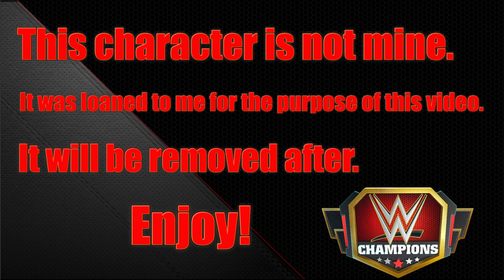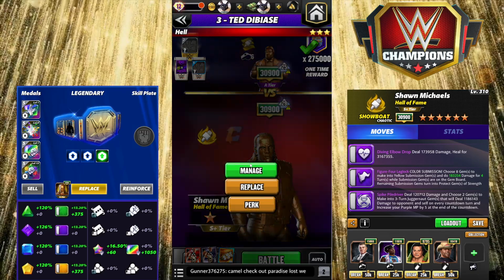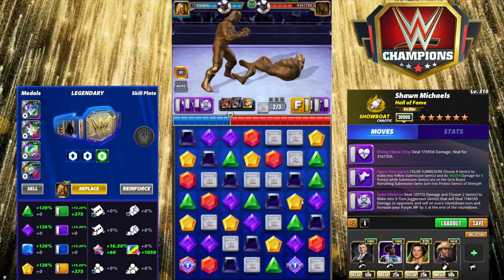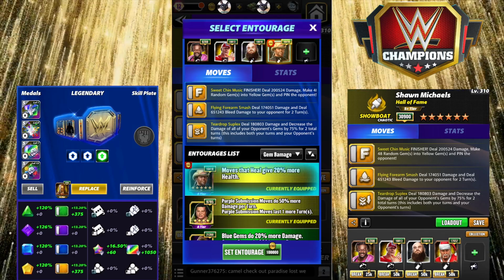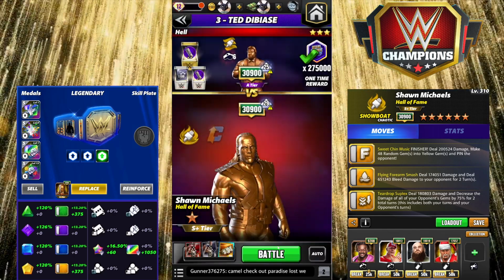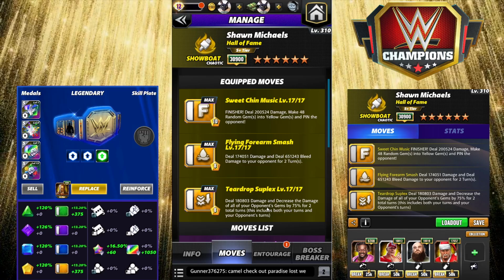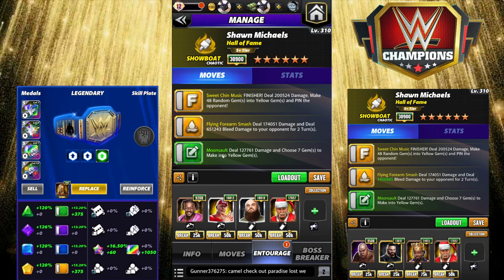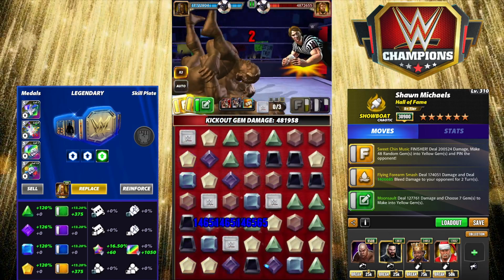Shawn Michaels "Hall of Fame" 6* Preview